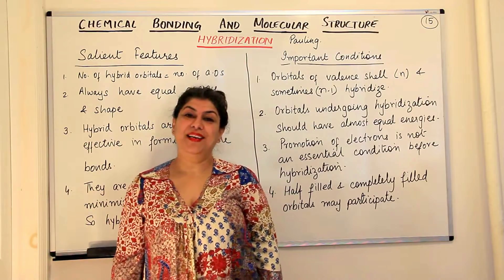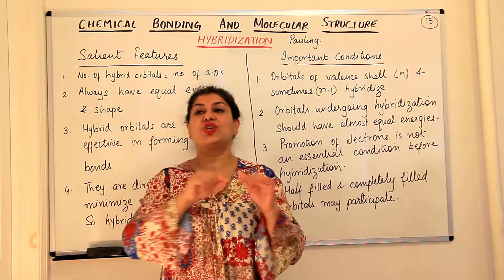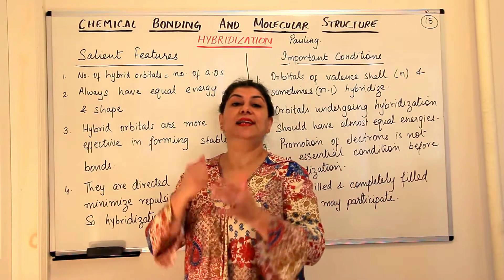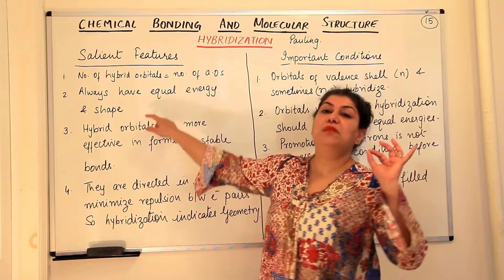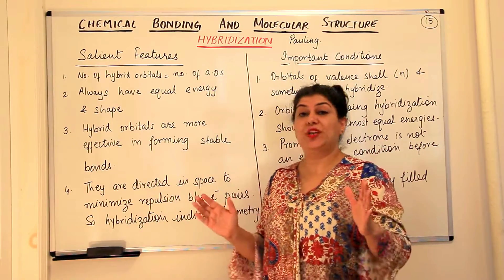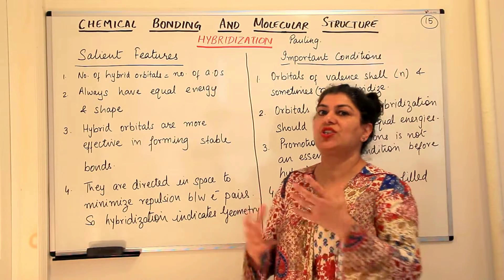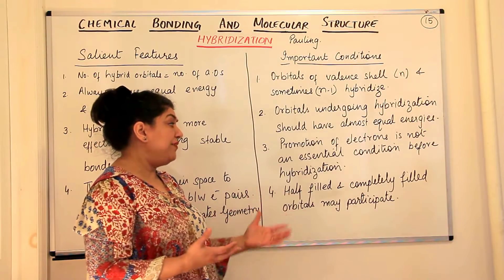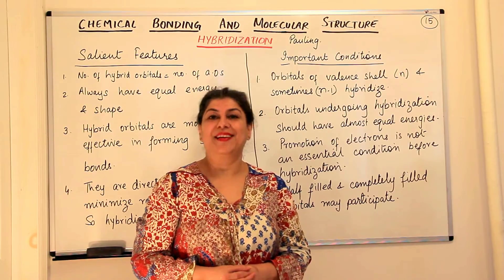Hybridization 1- Introduction - Chemical Bonding And Molecular Structure (Part 15)